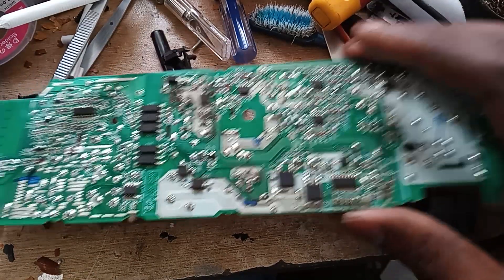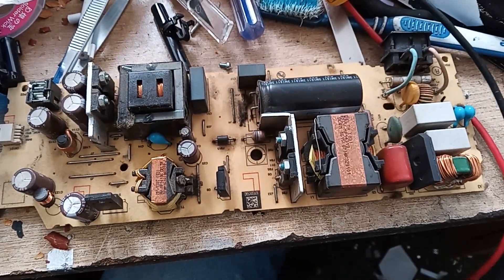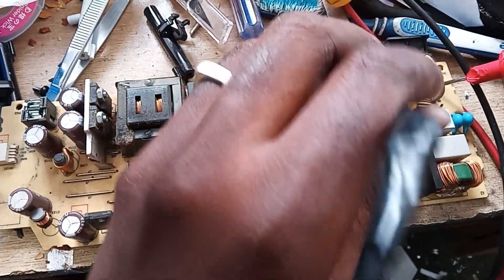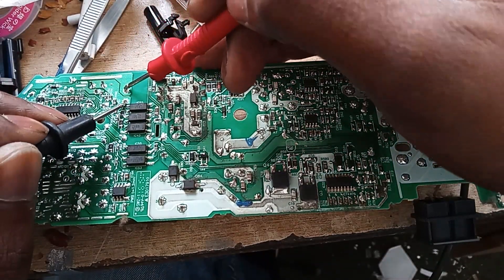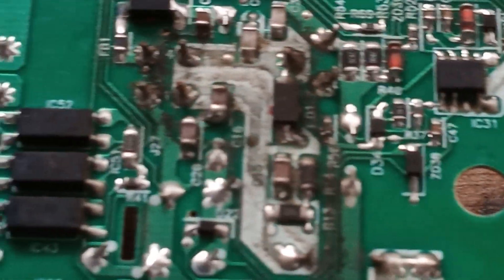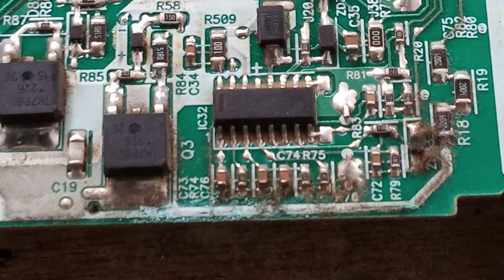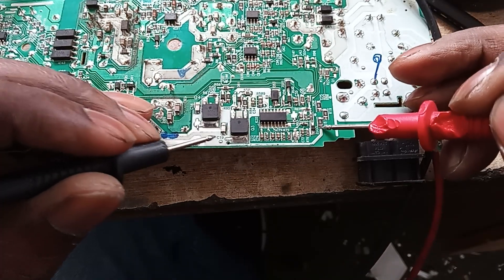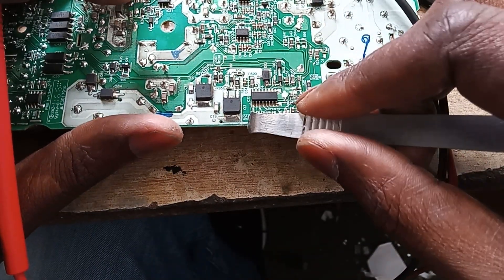Ps4 adp-200er repair